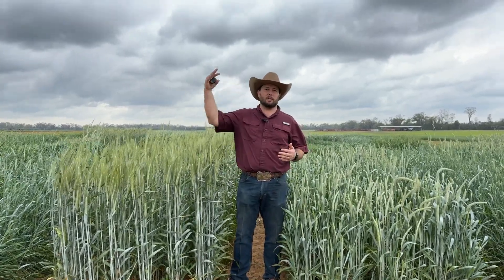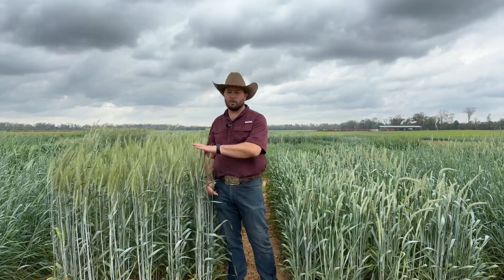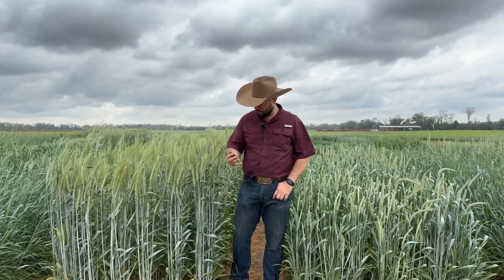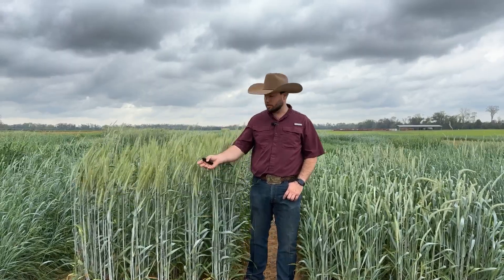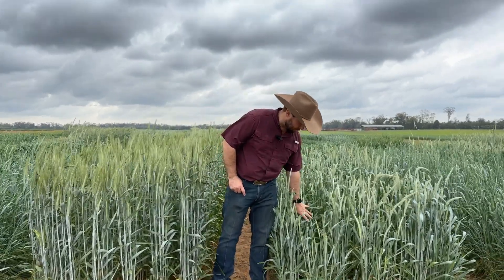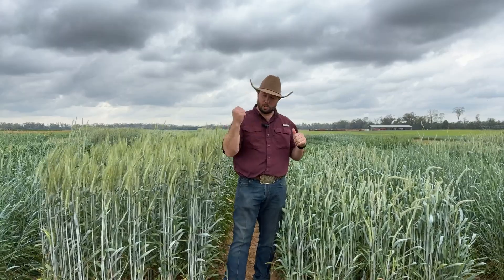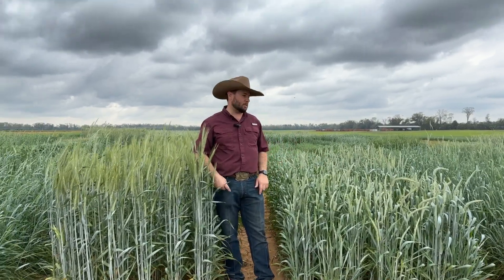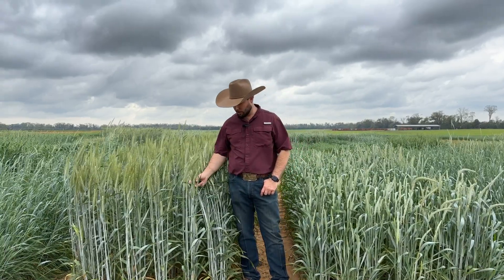Unlocking Higher Yield and Quality with Shorter Forage Crops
Shorter crops with higher density and tillering, like TriCal's hybrid triticale, outperform taller plants and can lead to increased tonnage, better quality, and a higher yield advantage.

Learn about the "stay green" factor and how it can help you achieve optimal forage harvest. Find out how TriCal's innovative approach to forage can help you improve your crop yields and profitability.